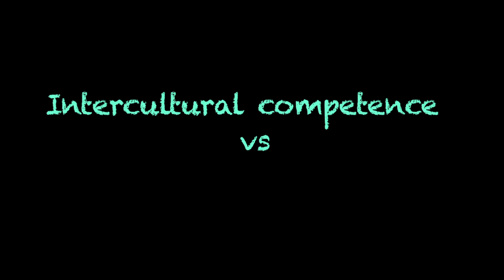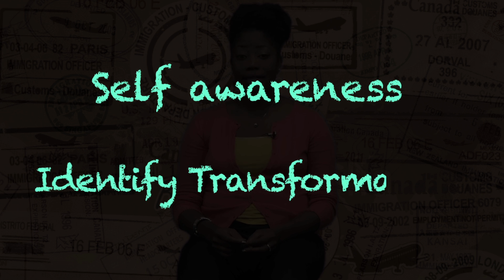Intercultural competence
This video is part of the Specialty in Teaching and Learning of English as a Foreign Language of the Universidad Pedagógica Nacional that deals about Interculturality.